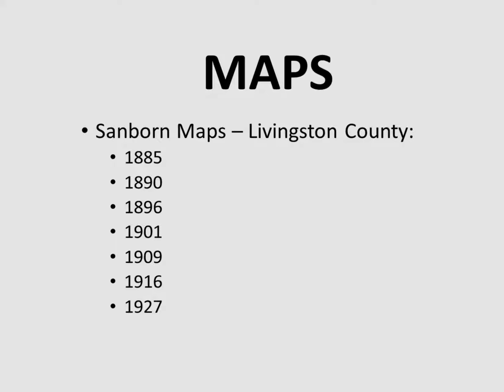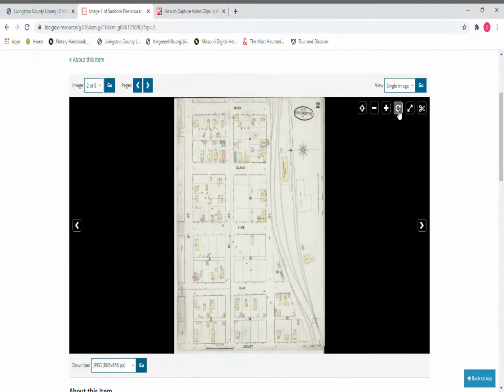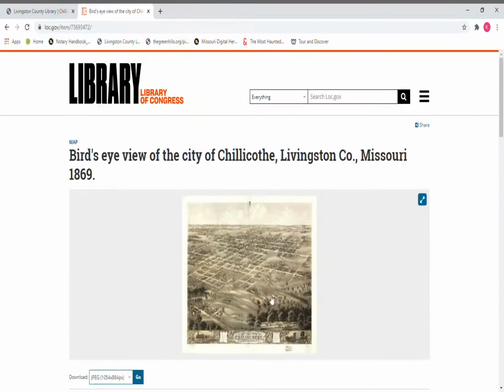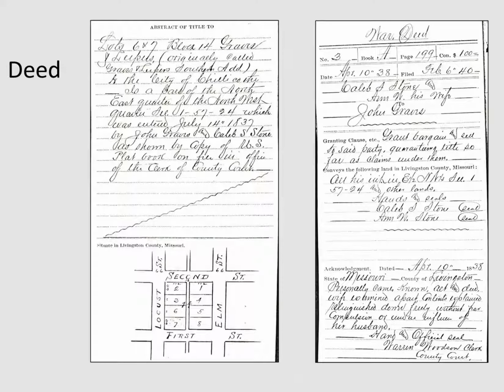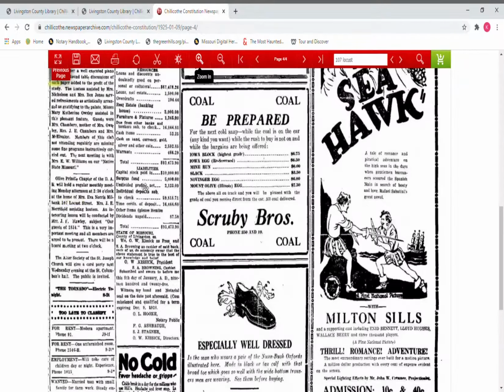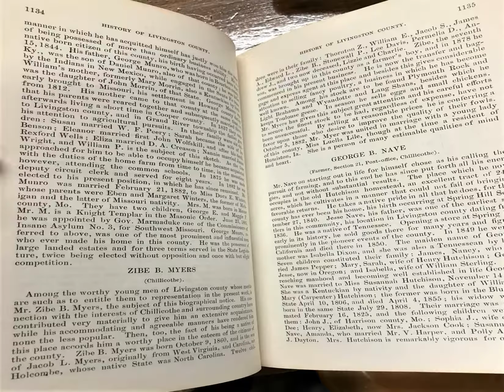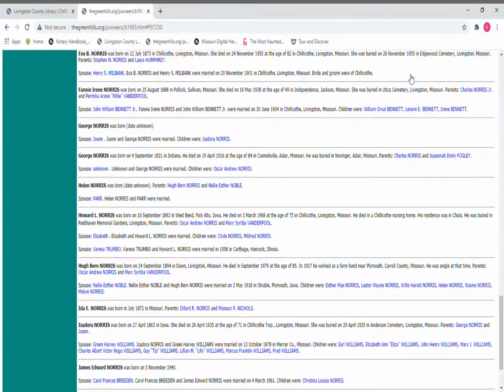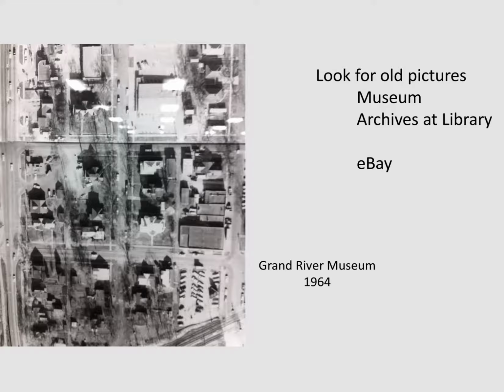Love Your Home stretch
The Livingston County Library will be presenting a program to teach you how to research your home. Learn to use maps, newspapers, directories and more to figure out who lived in your home, and even what was there prior to your house being built.